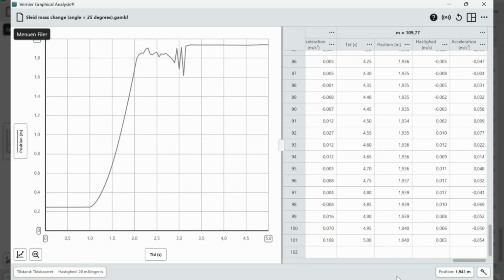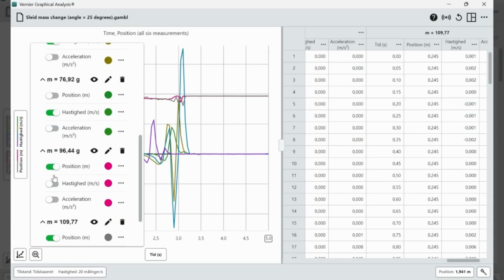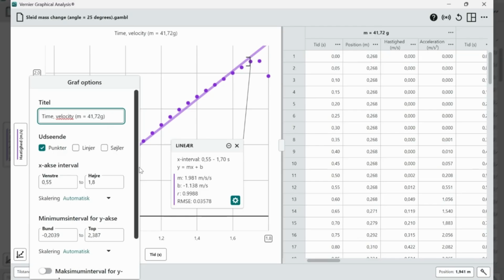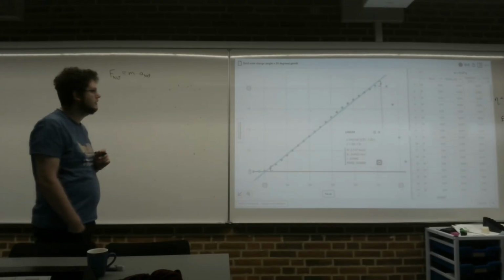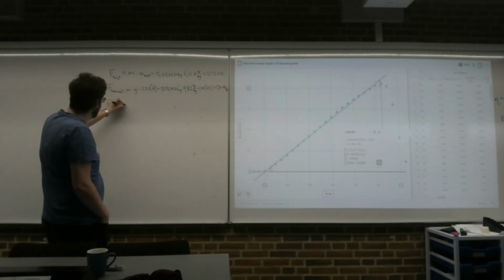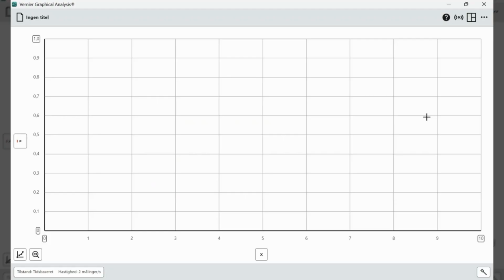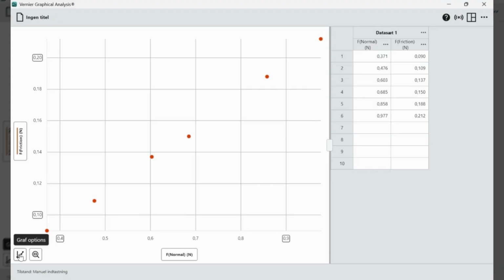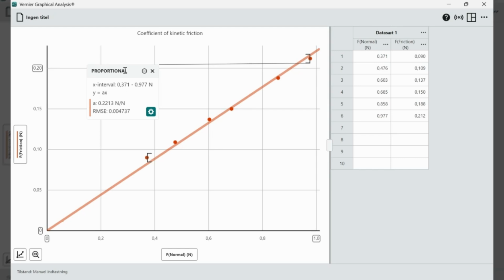Sleid down an incline (constant angle variating mass) - Experiment and dataprocessing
This is a video about an experiment where a plastic sleid is being slided down an incline several times where each time the mass of the sleid changes. It was filmed to demnistrate the experiment and data processing for my classes who did the same experiment, but where the angle was the indepentent variable and the mass of the sleid was constant.